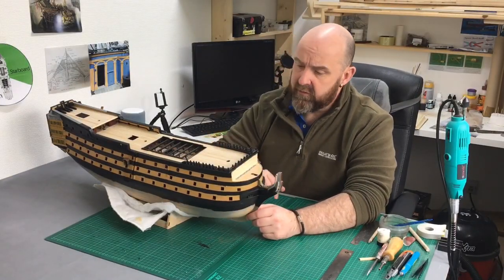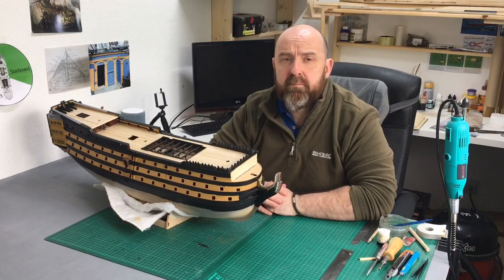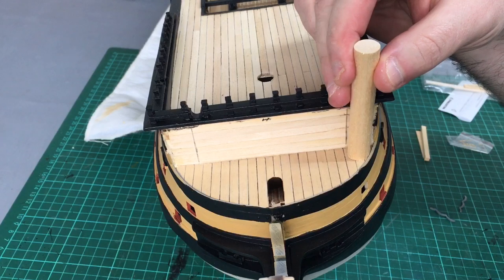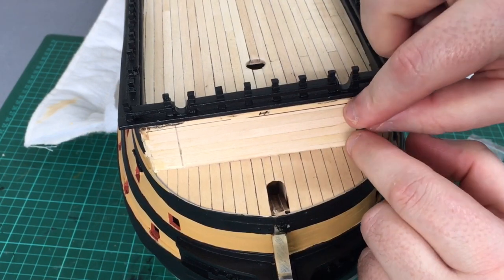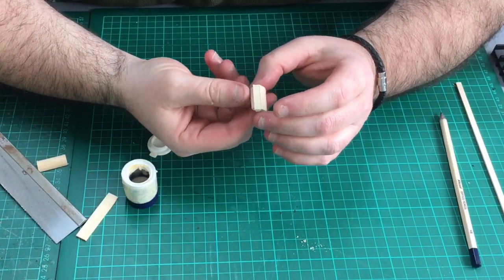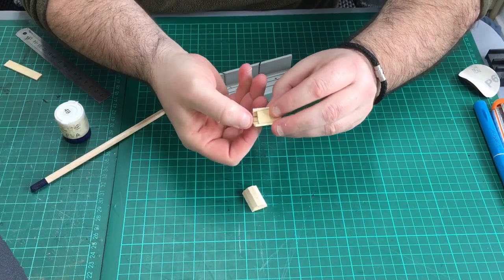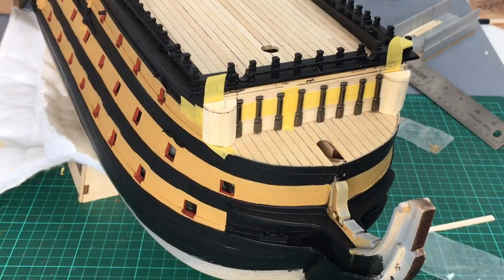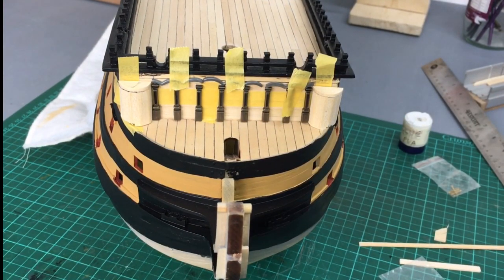Build Tutorial : 1/84 HMS Victory : Beakhead Round House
Hello and welcome to my  model ship building for beginners guide This latest video from my build the HMS victory model ship build series. part 55. in this latest video. ive moved away from the hull for a sort time,  and now im working on the beakhead bulkheads starting with making the roundhouses. im working from issue 85 of the instructions and using pictures from my HMS Victory visit

Building Lord Nelson's HMS Victory. This build is a 1:84 model that comes in 12 packs and over 120 stages. You can order this yourself by following this